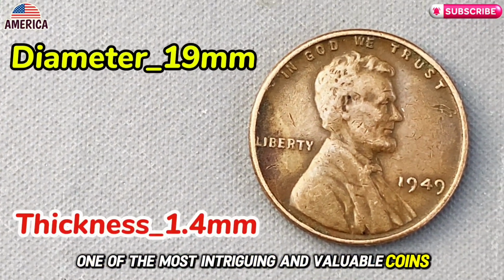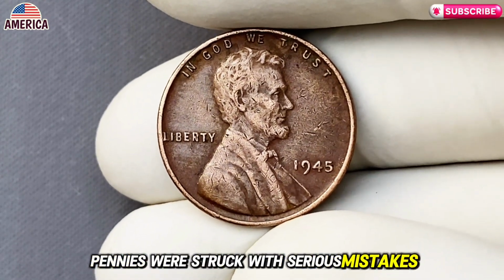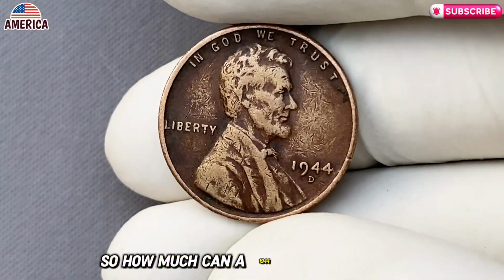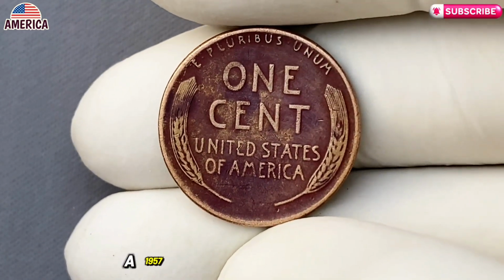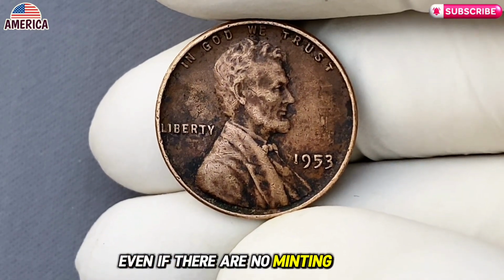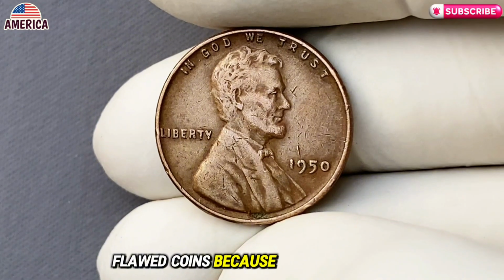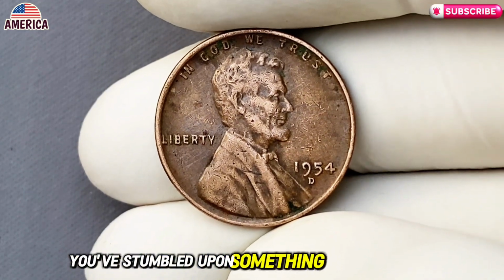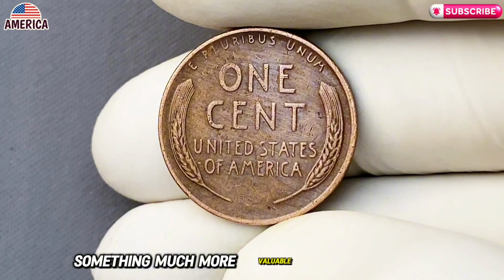DO NOT SELL THESE OLD TOP 8 WHEAT PENNIES RARE LINCOLN PENNIES IN HISTORY! LOOK FOR!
Do you have any of these rare Lincoln Wheat pennies hiding in your collection? Don’t make the mistake of selling them without knowing their true value! In this video, we reveal the Top 8 Most Valuable Wheat Pennies that could be worth hundreds or even thousands of dollars if you find the right one. Whether you're a seasoned coin collector or just starting out, these rare Lincoln Wheat pennies could make you a fortune!

You might be surprised to learn how much these old Wheat pennies can fetch, and which ones are the most valuable in the world of coin collecting. We’ll guide you through the top 8 rare wheat pennies you should be looking for in your pocket change or coin rolls. Don’t miss out on these incredible Lincoln Wheat pennies that have skyrocketed in value over the years!

Tune in to learn about the hidden treasures within your collection, the rare Wheat pennies you should hold on to, and avoid selling them too soon. These valuable wheat pennies are some of the most sought-after coins, and we’ll show you why.

Watch now to discover which Wheat pennies might be worth more than you think and make sure you don't accidentally sell a rare gem!

wheat pennies rare lincoln pennies,
wheat penny worth money,
wheat pennies that are valuable,
1918 wheat penny no mint mark,
are wheat pennies worth anything,
1930 wheat penny no mint mark,
how much is a wheat penny worth,
pennies that's worth money,
lincoln penny worth money,
1940 pennies worth money,
pennies worth money in circulation,
circulated pennies worth money,
lincoln pennies that are valuable,
wheat pennies that are worth money,
1955 wheat penny no mint mark,
1956 penny no mint mark,
1956 wheat penny no mint mark,
1955 penny no mint,
1950 penny no mint mark,
is a 1959 penny worth anything,
1950 penny worth money,
1937 wheat penny no mint mark,
1936 penny no mint mark,
1930 penny no mint mark,
old pennies that's worth money,
1916 penny no mint mark,
1929 wheat penny no mint mark,
1920 wheat penny no mint mark,
how much is a 1939 wheat penny worth,
what 1960s pennies are worth money,
valuable 1969 pennies,
wheat penny errors worth money,
1925 wheat penny no mint mark,
1937 penny no mint mark,
1929 penny no mint mark,
how much is a 1920 wheat penny worth,
2009 penny worth money,
how much is a 1955 wheat penny worth,
1910 wheat penny value